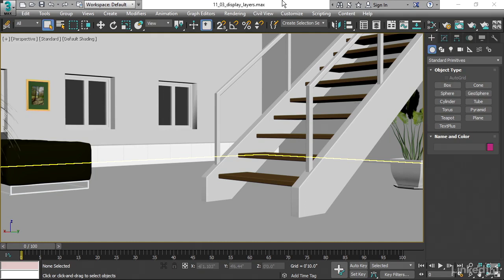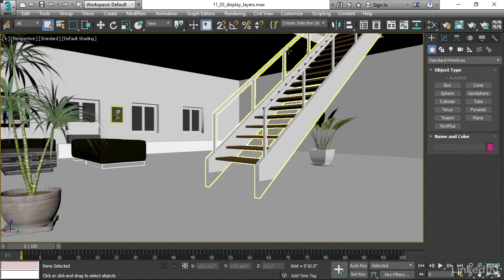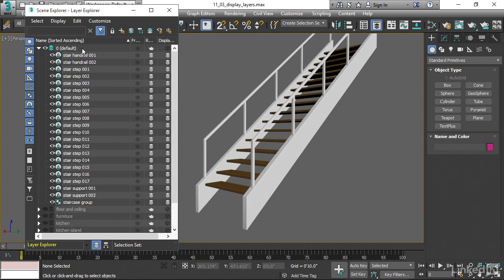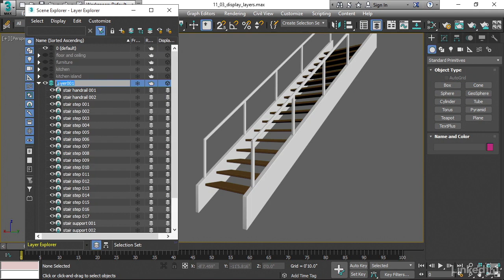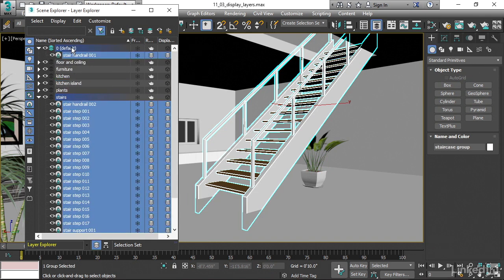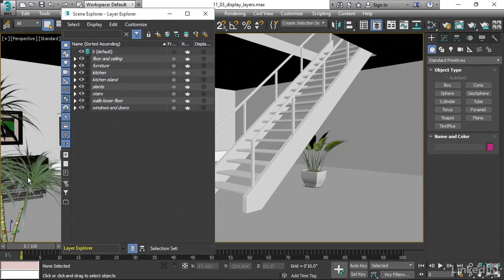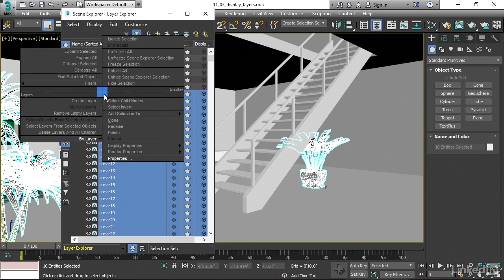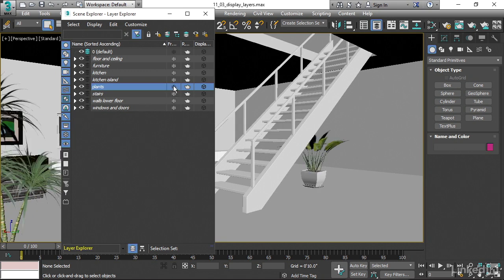3ds Max - Managing display layers (Lesson 73)